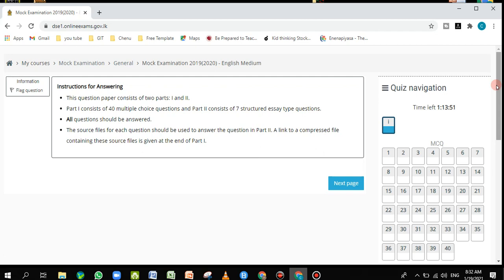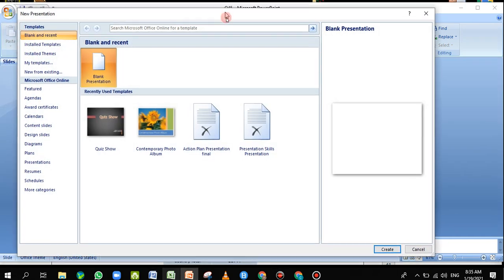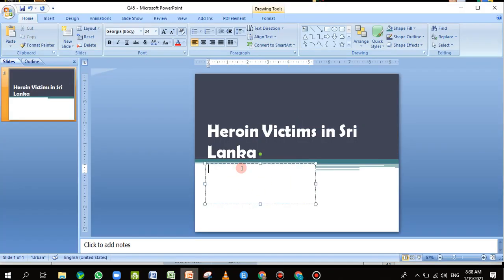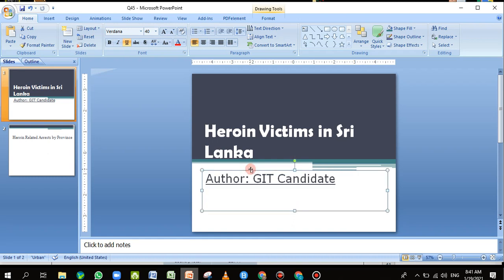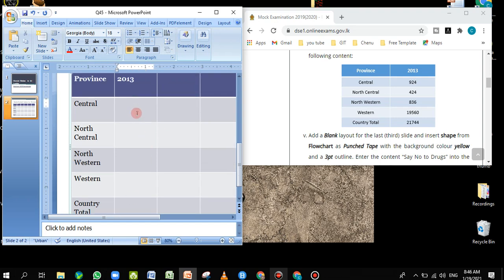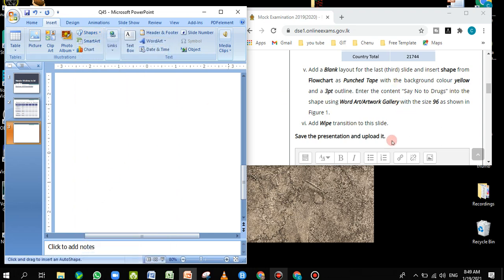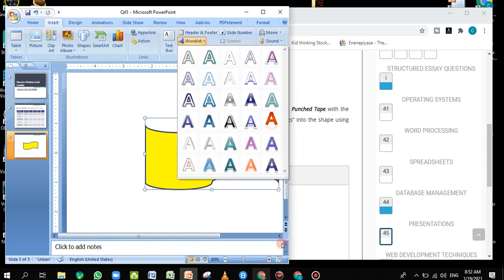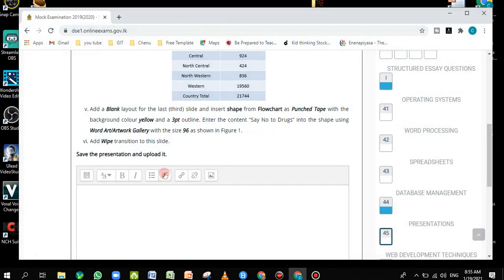GIT(MOCK Exam 2019/20) -7 How to do "Q45" - Presentation SW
GIT exam is a compulsory exam for all A/L students in Sri Lanka. From 2019 there will be no written exams & will conduct the Exam as an online exam. So the practical part is also evaluated. Hope this will be a help for all the GCE(A/L) students in Sri Lanka.

**Google Classroom - Our GIT Class Room**
#සිංහල මාධ්‍යය Sinhala medium##
shorturl.at/yGPY0
#English medium ඉංග්‍රීසි මාධ්‍යය##
shorturl.at/yGPY0

Hope You gain Knowledge to face the Exam Well. !

**GIT (MOCK Exam 2019/2020) 1**
**GIT (MOCK Exam 2019/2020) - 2**

G.C.E.(A/L) & G.C.E.(O/L) Students,
Now you can join to our Google Classrooms and follow GIT, ICT courses.
Click the link. Join and fill the registration form.
G.C.E.(A/L) ICT - shorturl.at/uSTX7
G.C.E.(A/L) GIT - shorturl.at/yGPY0
G.C.E.(O/L) ICT - shorturl.at/lzNS5

If the Video is "GOOD", If you learnt something;
වීඩියෝව "හොඳයි" නම්, ඔබ යමක් ඉගෙන ගත්තා නම්;